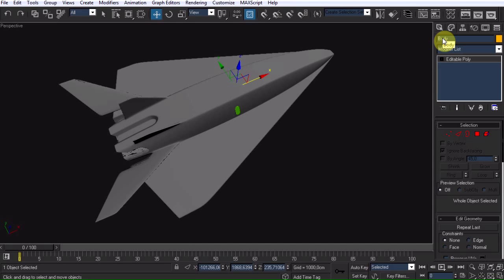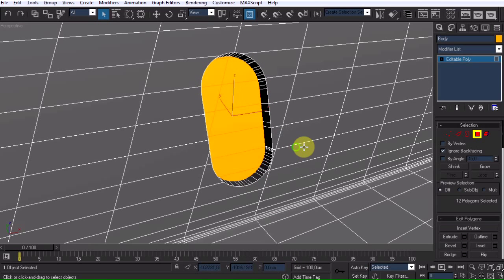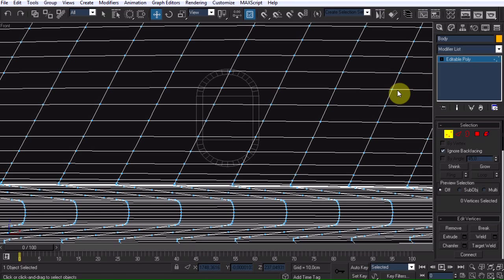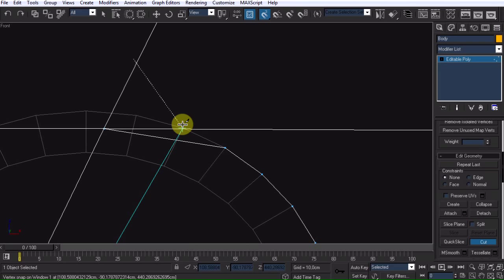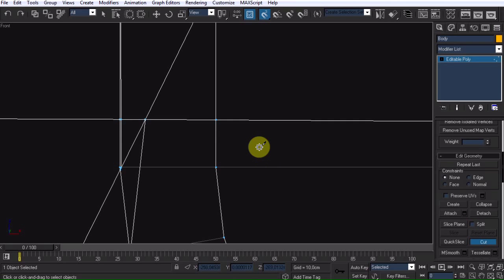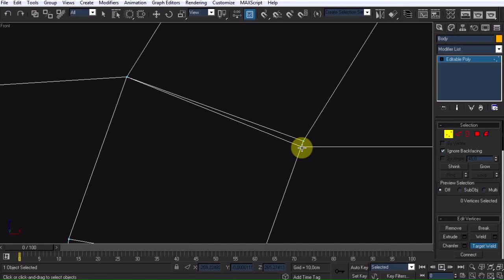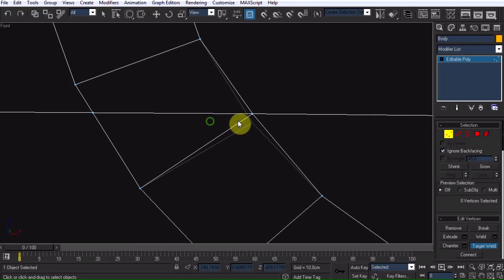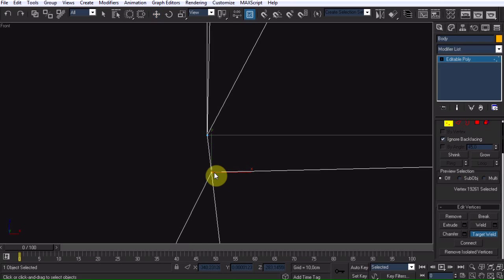Cutting on complex surfaces Pt. 1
Cut shapes on complex, curved surfaces without Booleans, without creating smoothing errors in 3ds Max

Author: Melak